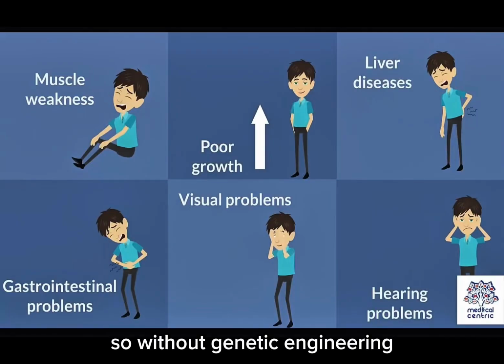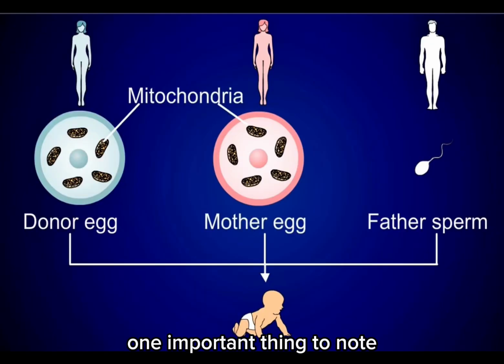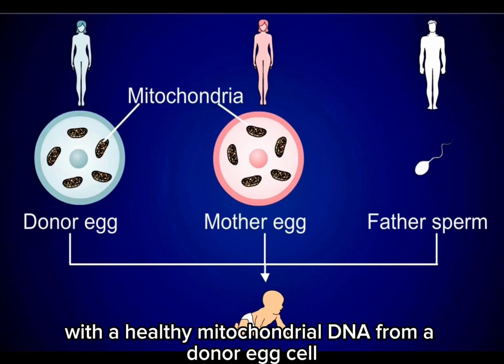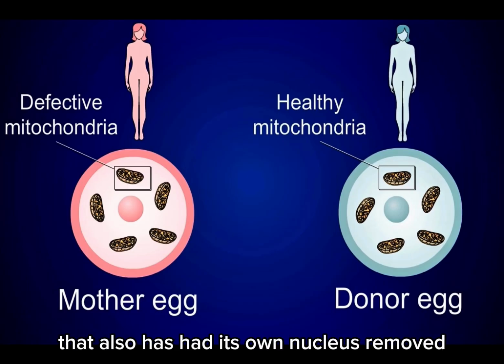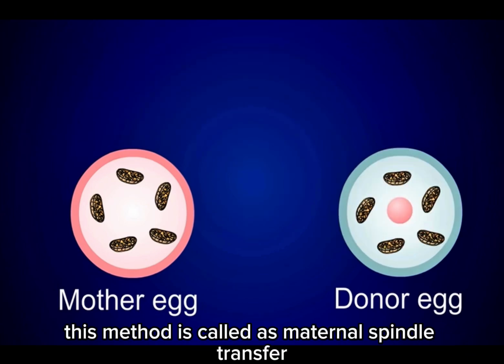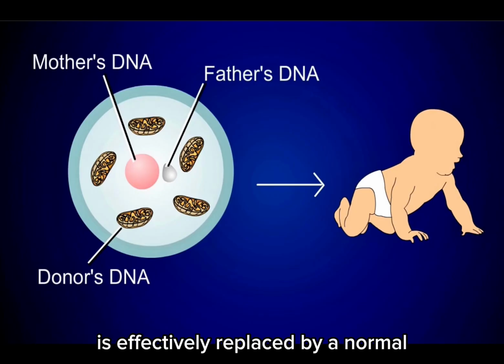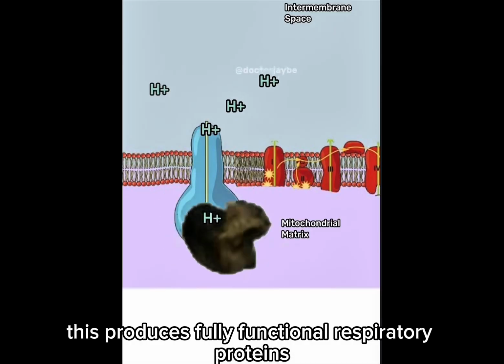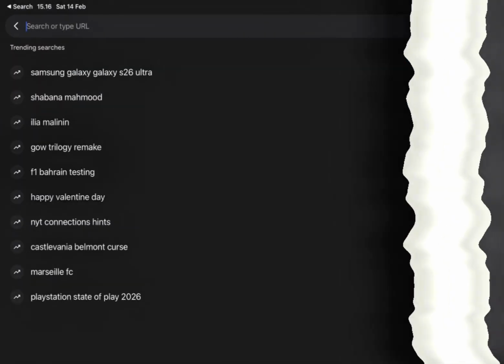Three Parent Babies Explained - Mitochondrial Replacement Therapy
This video explains Mitochondrial Replacement Therapy (MRT) and how it can prevent the inheritance of mitochondrial diseases, sometimes referred to as the “three-parent baby” technique.

The video covers the biological background of mitochondrial DNA, how mutations disrupt oxidative phosphorylation and ATP production, and how MRT works to replace faulty mitochondria with healthy donor mitochondria. Evidence from real studies, as well as the effectiveness, limitations, and ethical considerations of the technology, are also discussed.

This investigation focuses on how modern genetic technologies can reduce the transmission of serious inherited disorders while maintaining normal cellular function.

Topics covered:
 • Normal mitochondrial gene function
 • Impact of mtDNA mutations
 • Mechanism of mitochondrial replacement therapy
 • Evidence and effectiveness
 • Ethical evaluation and regulation